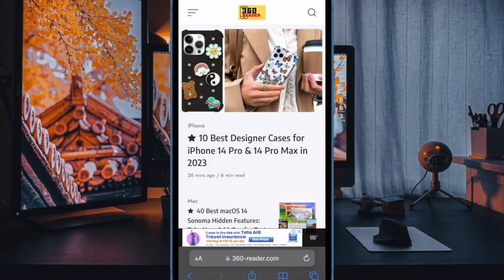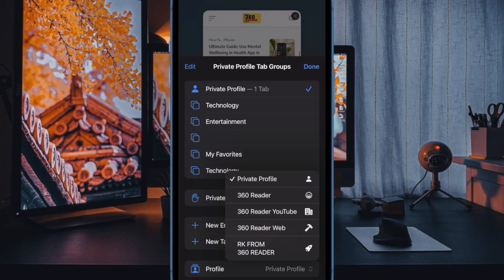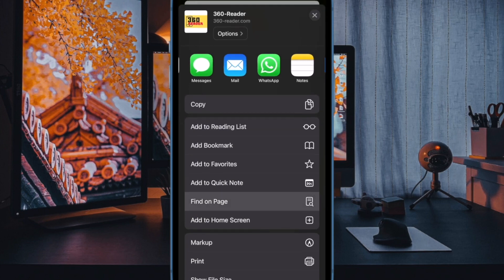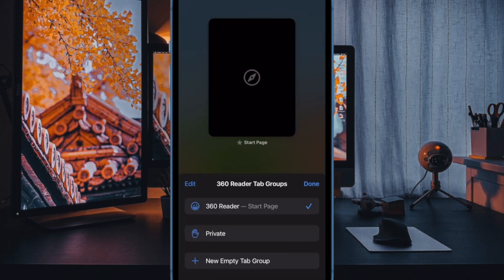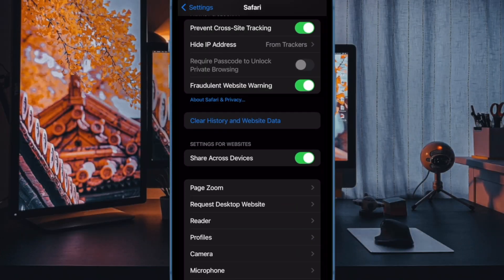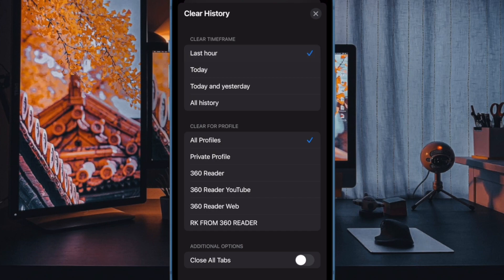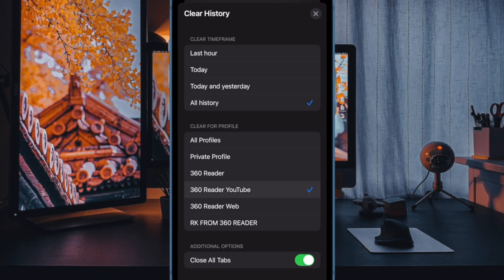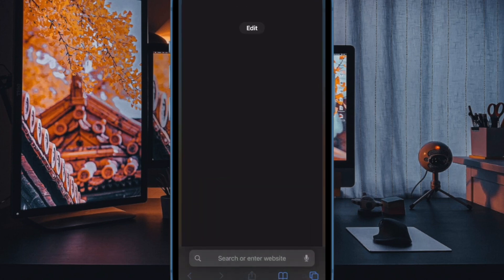How to Clear Safari History of Specific Duration in iOS 17 on iPhone and iPad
With the introduction of iOS 17 and iPadOS 17, you can clean up Safari history of a specific duration on your iPhone and iPad. Watch this video to find out how it's done!